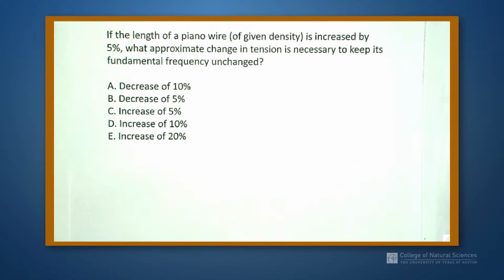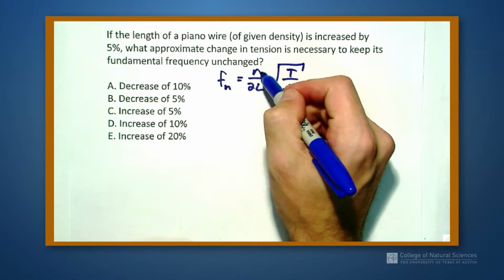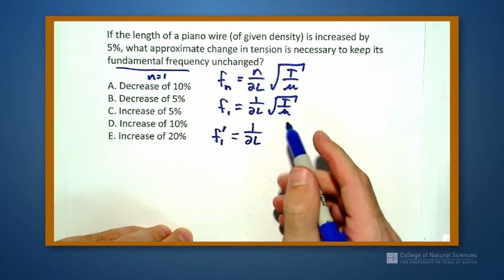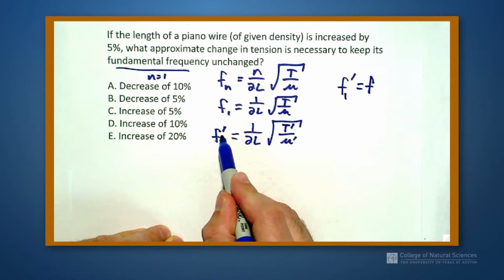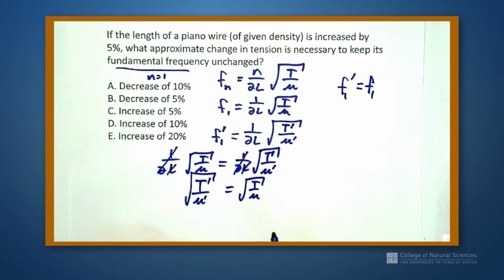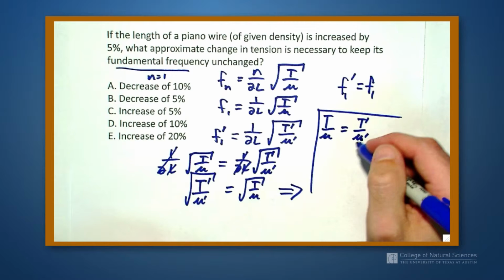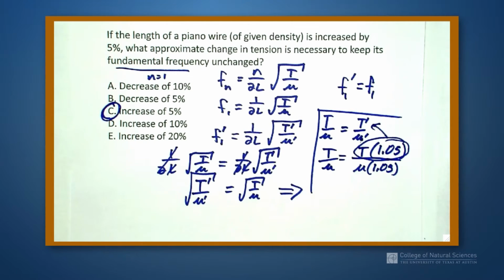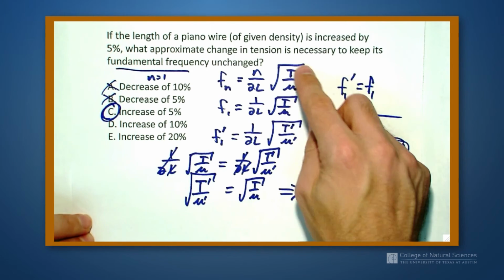Day 25 Vid 9